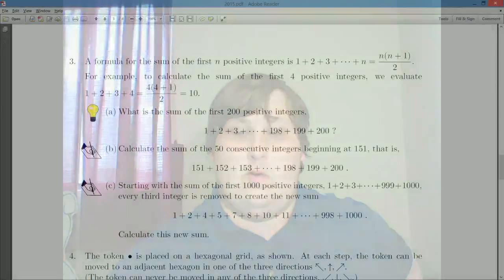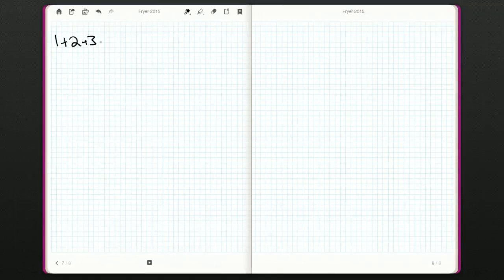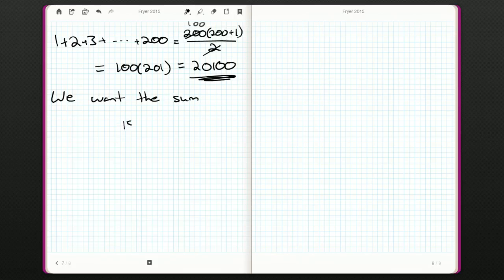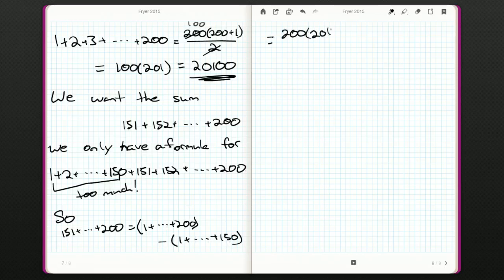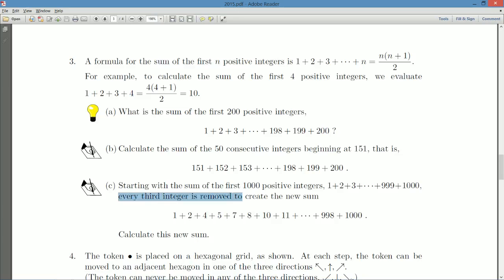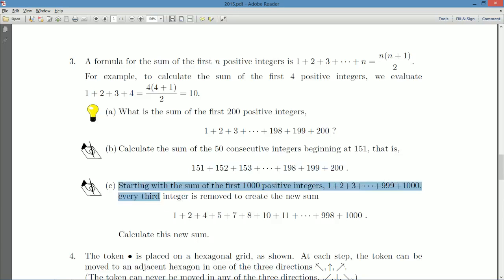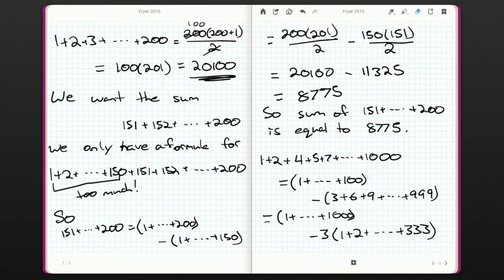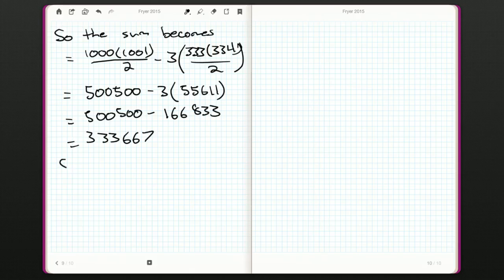Fryer 2015 3